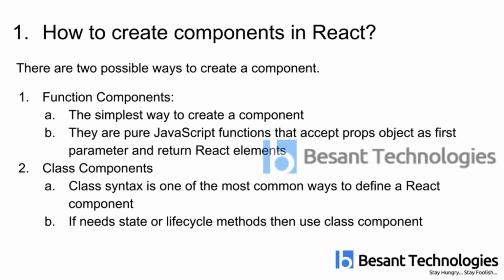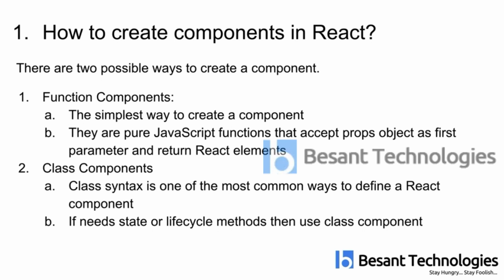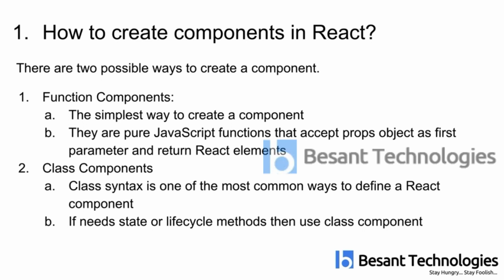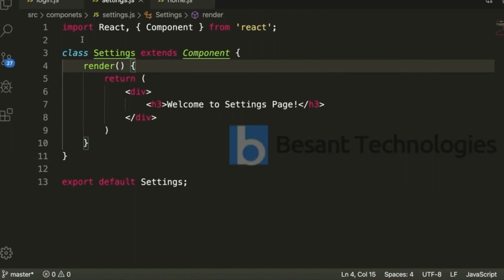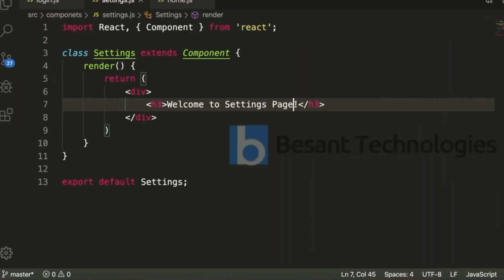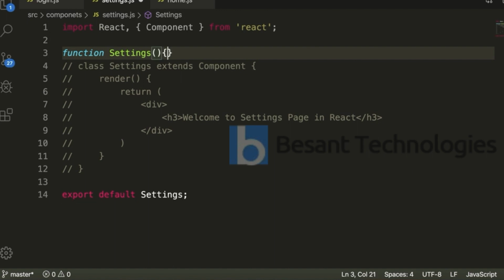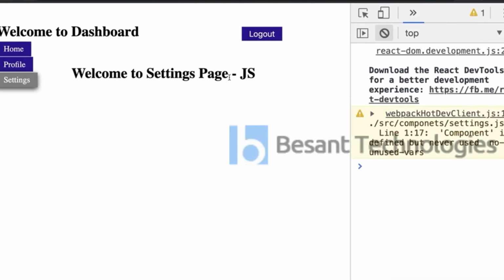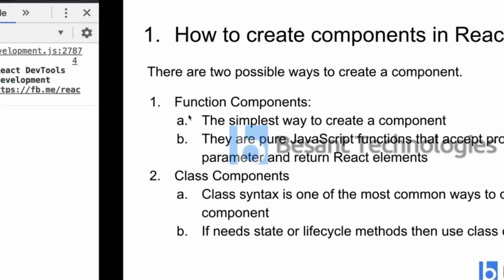நேர்முகத்தேர்வில் வெல்வதற்கான வழிமுறைகள்|How to clear Rect interview|React questions and explanation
𝐰𝐞 𝐨𝐟𝐟𝐞𝐫 100% 𝐣𝐨𝐛 𝐠𝐮𝐚𝐫𝐚𝐧𝐭𝐞𝐞 𝐜𝐨𝐮𝐫𝐬𝐞𝐬 𝐟𝐨𝐫 𝐜𝐚𝐧𝐝𝐢𝐝𝐚𝐭𝐞𝐬 𝐰𝐢𝐭𝐡 𝐚𝐧𝐲 𝐝𝐞𝐠𝐫𝐞𝐞, 𝐝𝐢𝐩𝐥𝐨𝐦𝐚, 𝐲𝐞𝐚𝐫 𝐠𝐚𝐩, 𝐧𝐨𝐧-𝐈𝐓 𝐛𝐚𝐜𝐤𝐠𝐫𝐨𝐮𝐧𝐝, 𝐨𝐫 𝐚𝐧𝐲 𝐩𝐚𝐬𝐬𝐞𝐝 𝐨𝐮𝐭𝐬.

𝐂𝐡𝐞𝐜𝐤 𝐨𝐮𝐫 𝐩𝐥𝐚𝐜𝐞𝐝 𝐬𝐭𝐮𝐝𝐞𝐧𝐭 𝐫𝐞𝐯𝐢𝐞𝐰 𝐚𝐛𝐨𝐮𝐭 𝐁𝐞𝐬𝐚𝐧𝐭 𝐓𝐞𝐜𝐡𝐧𝐨𝐥𝐨𝐠𝐢𝐞𝐬 Porur

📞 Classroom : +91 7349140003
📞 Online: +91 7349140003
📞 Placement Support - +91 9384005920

𝐃𝐢𝐫𝐞𝐜𝐭 𝐖𝐚𝐥𝐤-𝐢𝐧:
𝐁𝐞𝐬𝐚𝐧𝐭 𝐓𝐞𝐜𝐡𝐧𝐨𝐥𝐨𝐠𝐢𝐞𝐬 Porur
180/84, 1st Floor,
 Karnataka Bank Building,
Trunk Rd, Porur, Chennai, Tamil Nadu 600116

Why you Choose Besant Technologies ?
1.18+ Branches in Chennai and Bangalore
2.Real-Time Trainers
3.Industry Projects
4.100% Placement Support
5.Placed more than 10000+ Students in IT Companies
6.Online and Classroom Options
7.10k Google Reviews
8.No 1 Software Testing Training institute with Placements